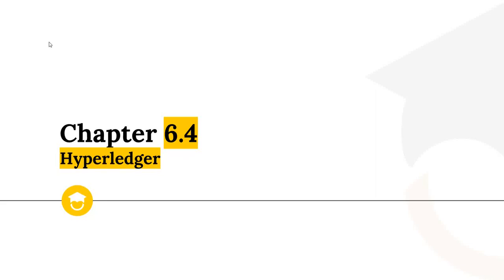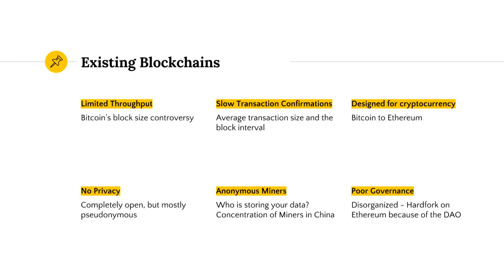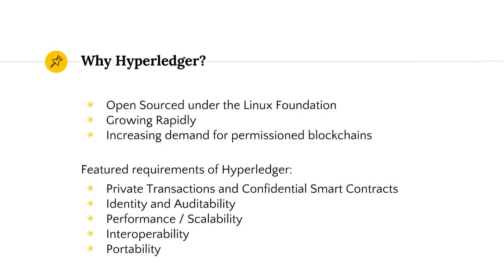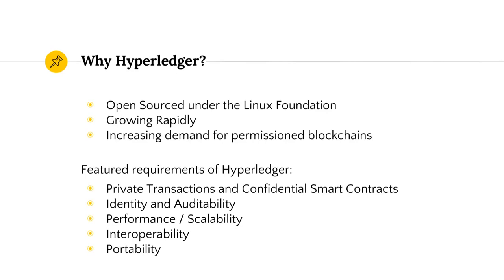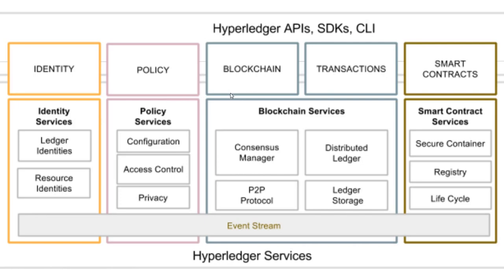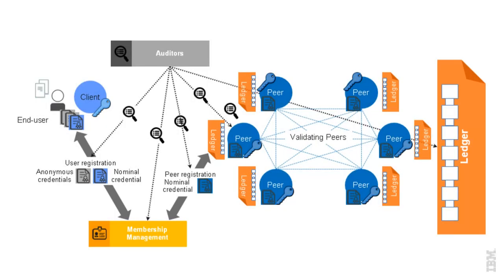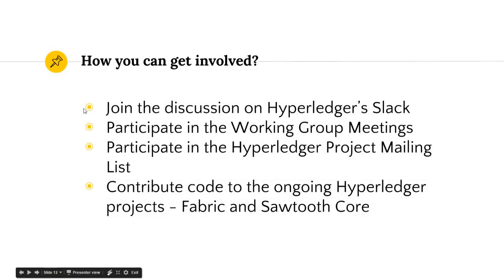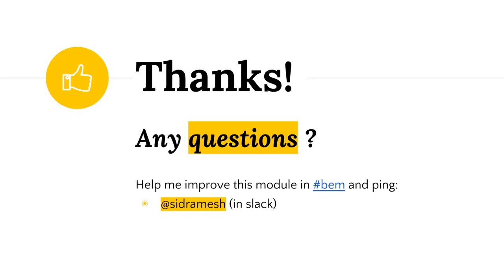BEM module 6.4: Hyperledger (v0.6)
Submission to BlockchainEdu.org/BEM, a crowd-sourced blockchain education course.

Module produced by Siddarth Ramesh.

BEN Bitcoin Wallet₿

bc1qhcq8d4c2tkn4txsa9856p80cvjk3dradzjrhyg

BEN Ethereum / ERC20 Wallet

0x66Aa8Bee5366b6b48811AE0Dac9Fe5e1EEfE1621

Thanks,
BEN Team